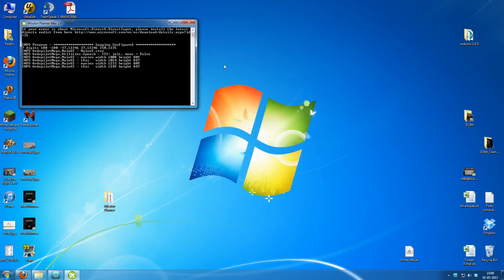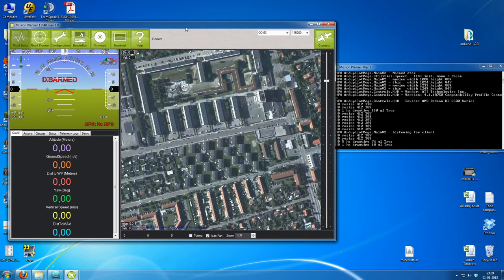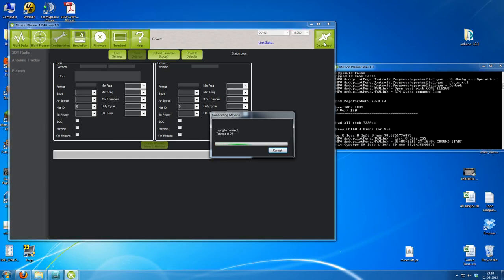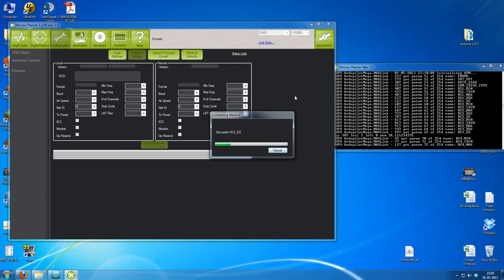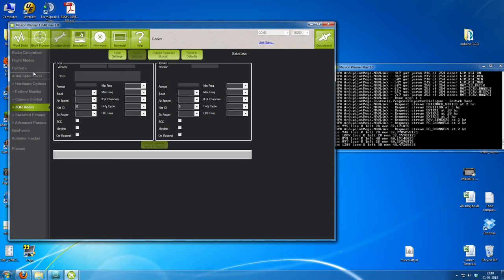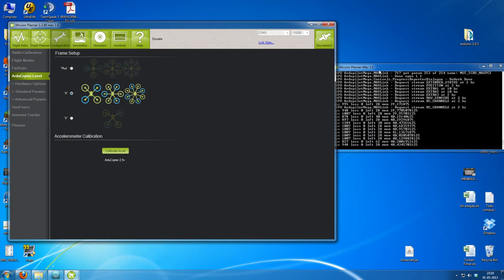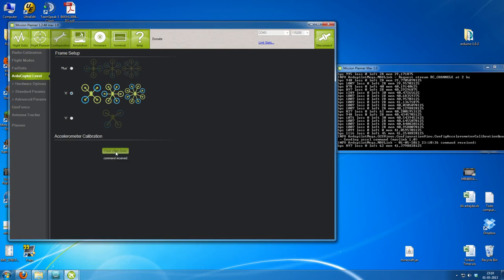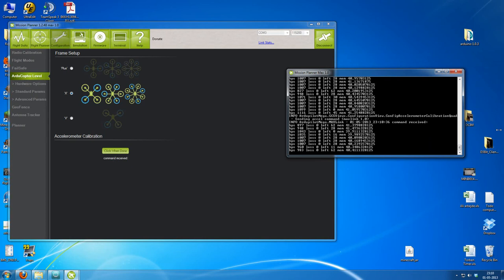MegaPirateNG r303 my Accelerometer calibration issue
Just updated my Crius All In One Pro board from MegaPirate r300 to r303 and now I have an issue when trying to calibrate the arducopter levels.
Not sure If I have done something wrong or if there is a bug in the release.
Sorry for the terrible sound.